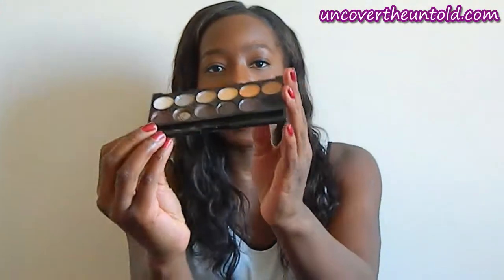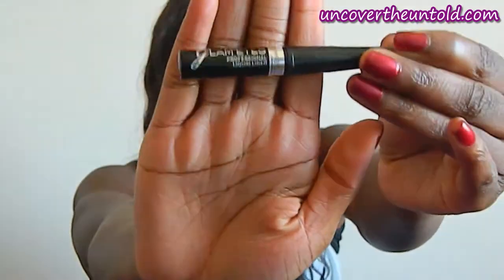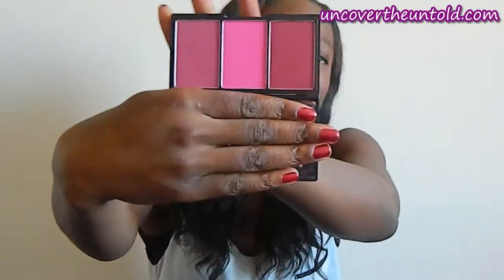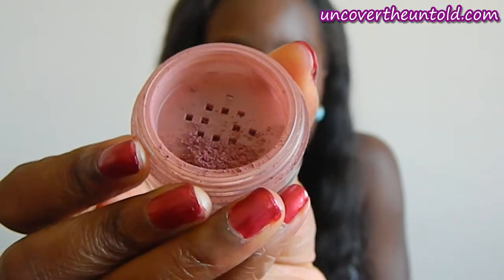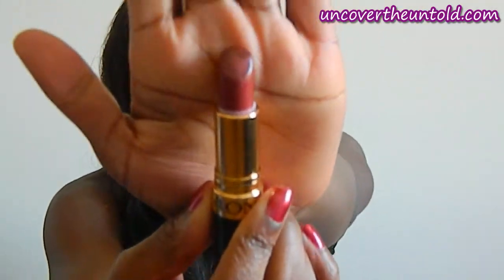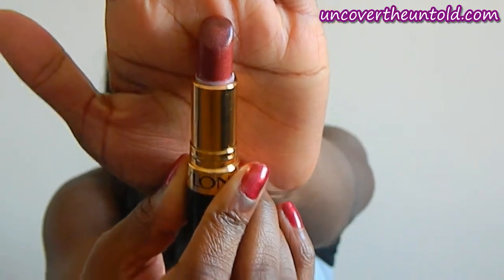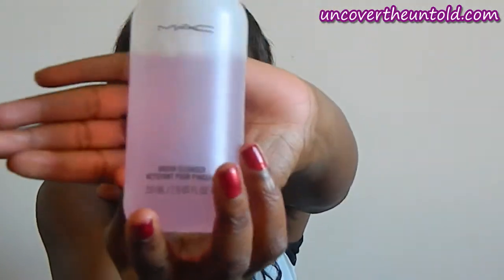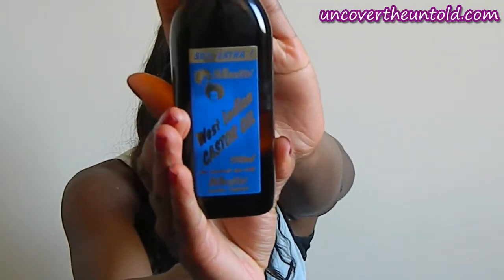Shopping My Stash #1 | Uncover the Untold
I recently reorganised my makeup (blog post linked below) and I found a few items which i'd forgotten about and want to try to use more.